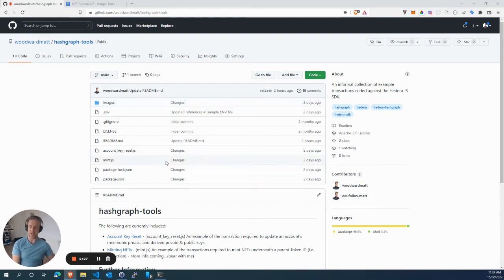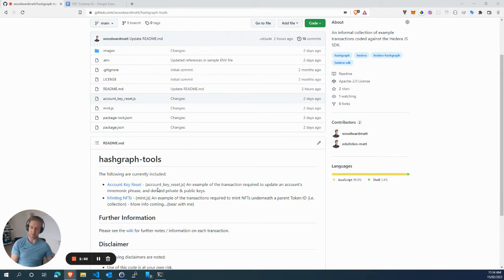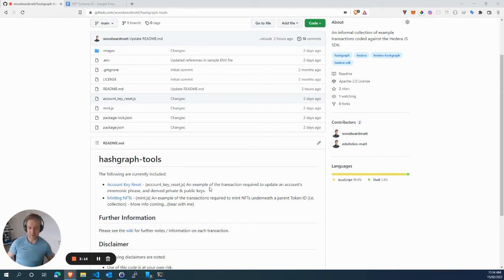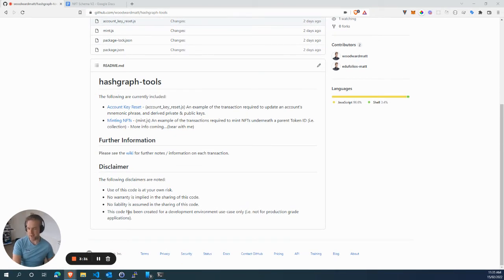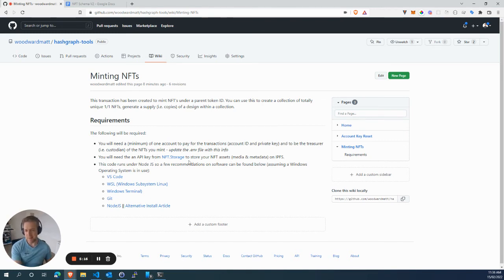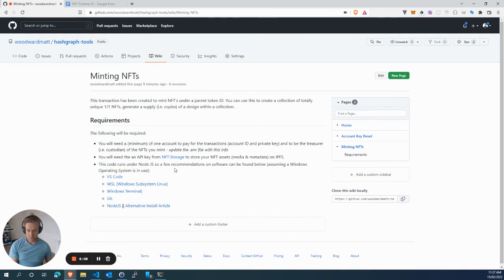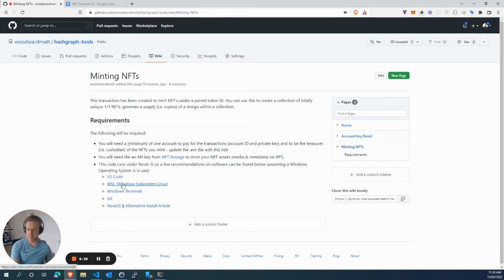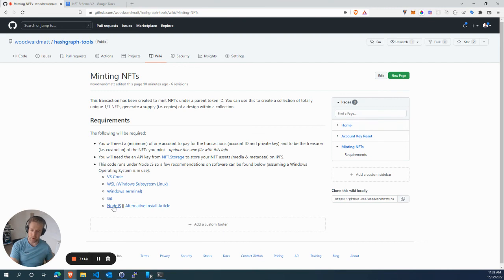Part 1: How to Mint an NFT on Hedera Token Service (HTS) using the JS SDK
This is a walkthrough of the NFT minting script I've shared over

I'll walk you through using the scripts in this repository so you can mint an NFTs under a single parent token, with / without royalties.